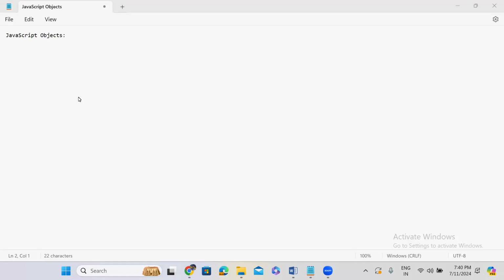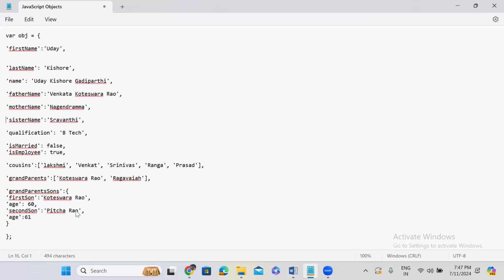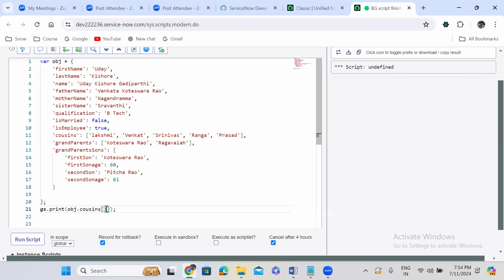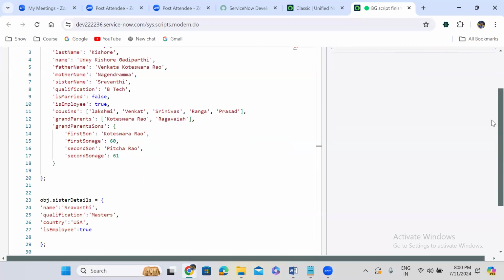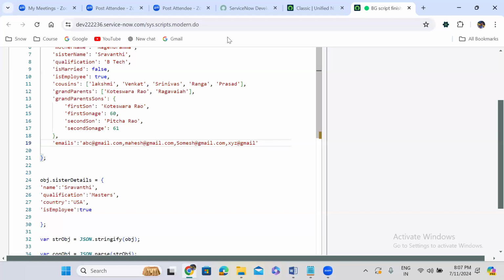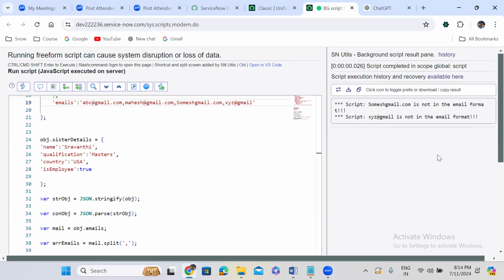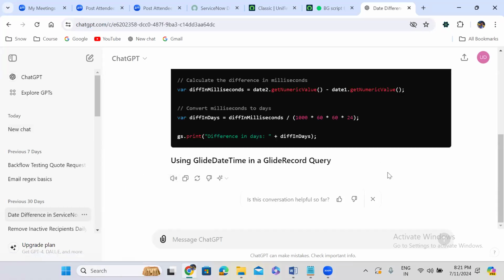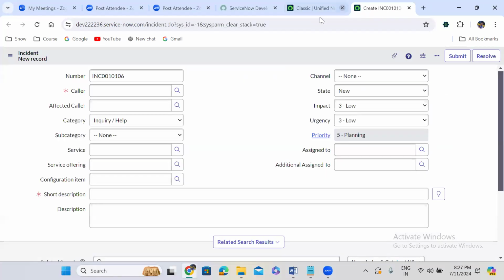ServiceNow Javascript Objects explained in detail by Uday Gadiparthi.Contact us at 6304422358